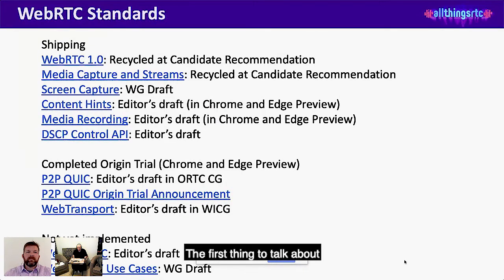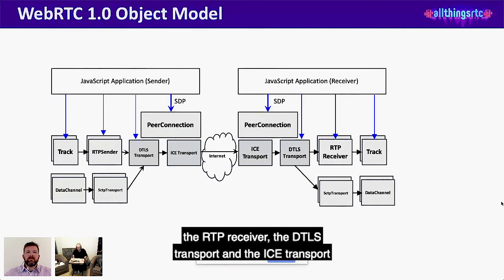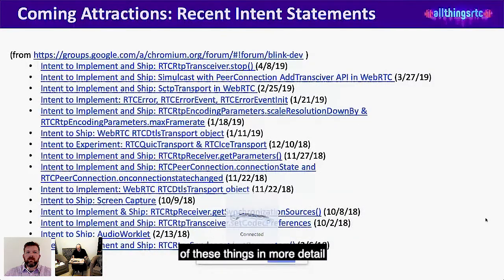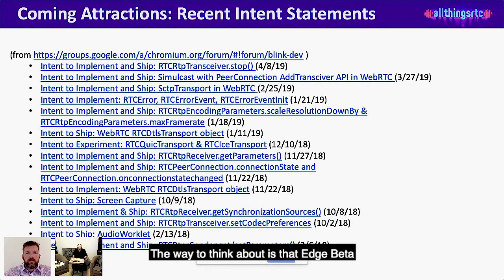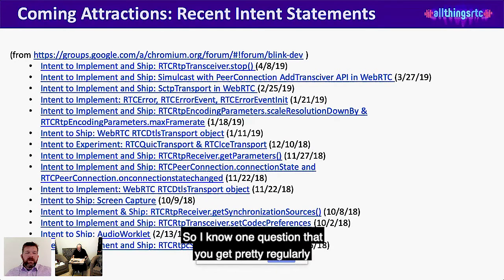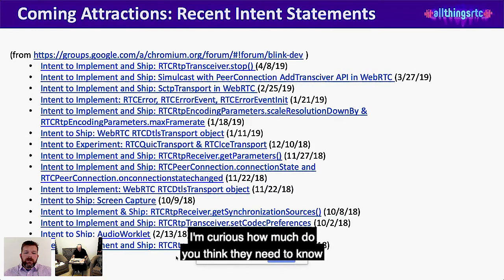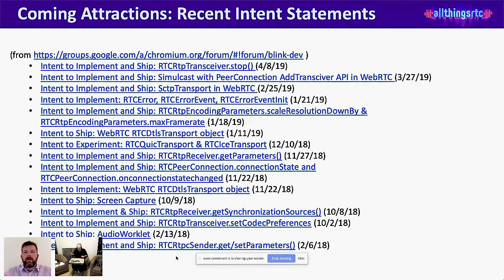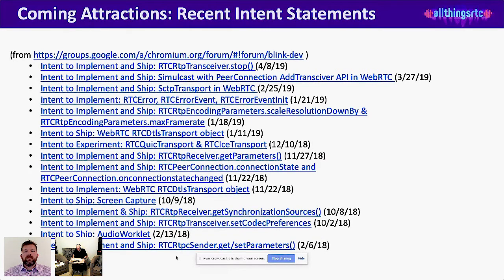WebRTC Live #31 - "Leveraging the New Features of WebRTC 1.0," Bernard Aboba, Microsoft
Arin Sime from WebRTC.ventures hosts Episode #31 of WebRTC Live with guest Bernard Aboba, who gives us a preview of his upcoming IIT RTC Conference 2019 presentation entitled "WebRTC 1.0: Leveraging New Features." Video recorded August 29, 2019.